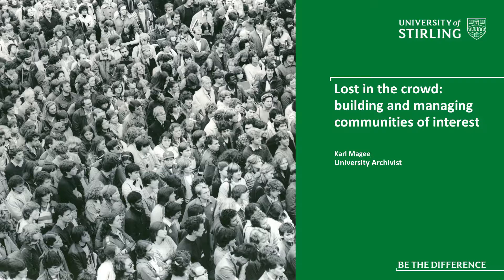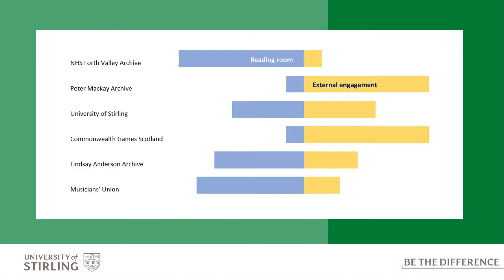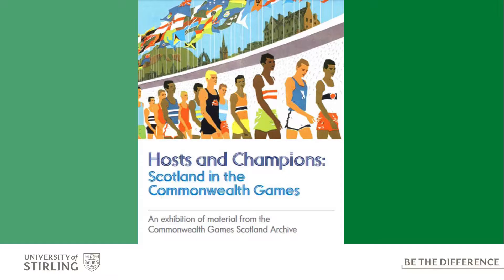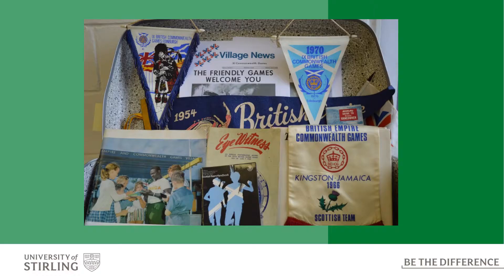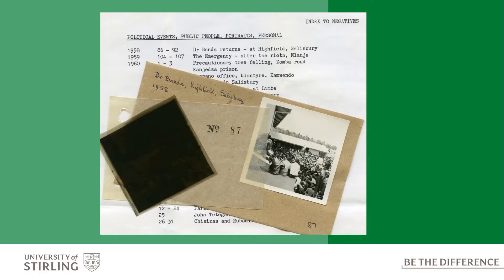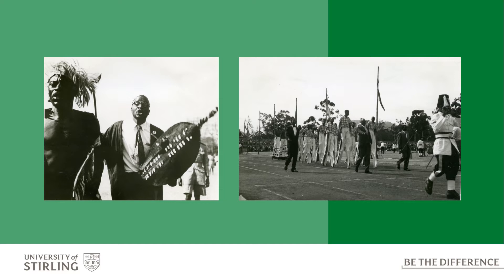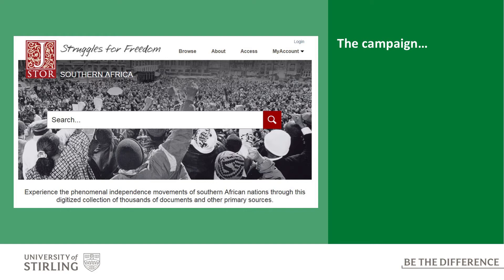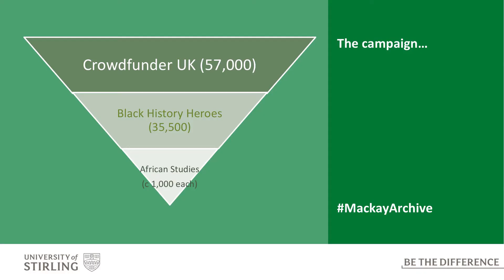DCDC17 | Building & managing communities of interest - Karl Magee, University of Stirling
Lost in the crowd: building and managing communities of interest

Karl Magee, University Archivist, University of Stirling

Is the reading room still the central focus of an archives service? Today our users are as likely to engage with our collections through social media as visit the searchroom in person. Patterns of use and methods of engagement with archives are changing. This paper will look at the challenges of connecting with new audiences, both physical and virtual. It will draw on recent experiences at the University of Stirling including the Peter Mackay Archive crowdfunding project, which raised funds to support the cataloguing and digitisation of a new collection of material relating to Southern African history.

The DCDC Conference is hosted by The National Archives and Research Libraries UK (RLUK)